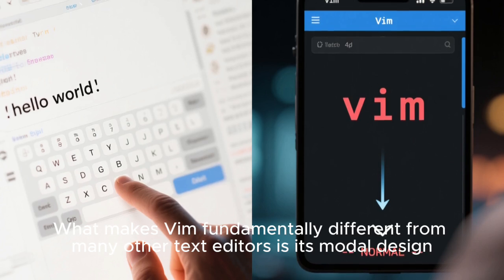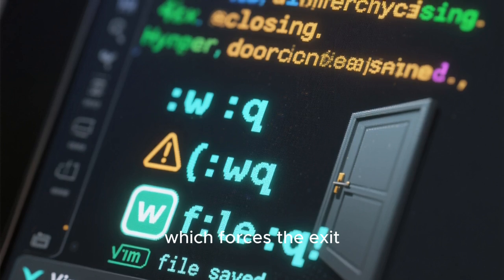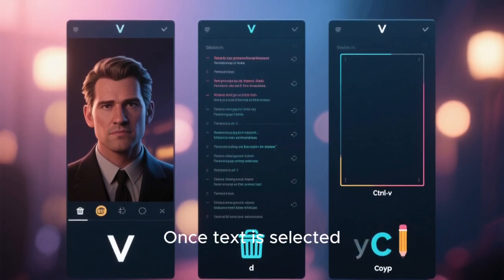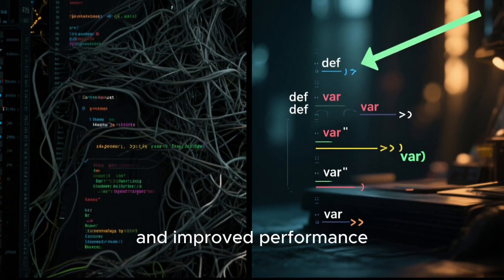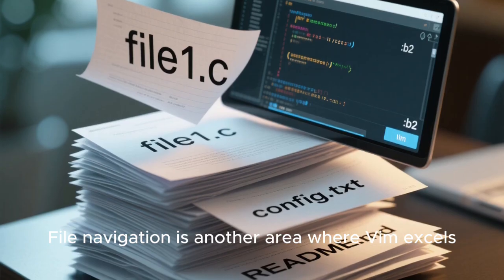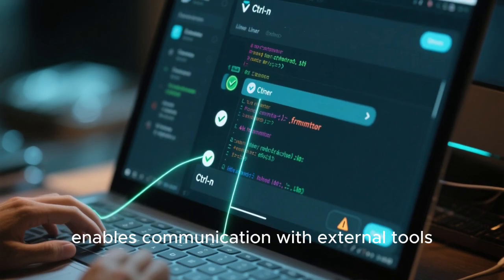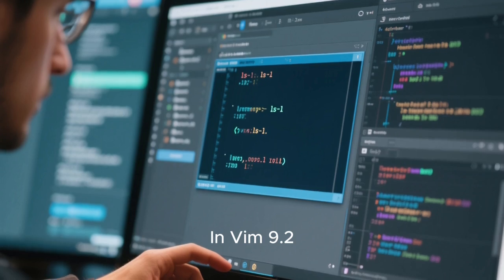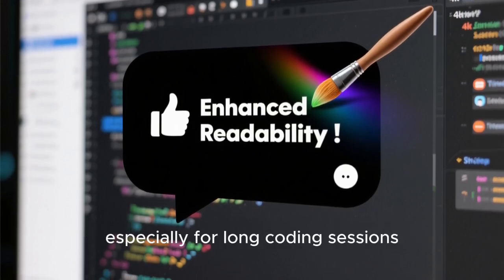Vim 9.2 on Linux Full Tutorial 2026 | Complete Beginner to Advanced Guide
Learn Vim 9.2 on Linux in this complete step-by-step tutorial designed for beginners and advanced users. In this in-depth guide, you will master Vim basics, modes, navigation, editing commands, buffers, windows, splits, macros, registers, plugins, Vim9 script, terminal integration, performance improvements, and real-world Linux workflows.

Vim 9.2 is the latest evolution of the legendary Vim editor, originally created by Bram Moolenaar as an improved version of vi. This version brings enhanced performance, improved Vim9 scripting, better popup windows, terminal integration, and smoother Linux compatibility. Whether you are using Ubuntu, Debian, Arch, Fedora, or any other Linux distribution, this tutorial will help you unlock the full power of Vim in your terminal.

You will learn:
How to install Vim 9.2 on Linux
Essential Vim commands for beginners
Advanced navigation and editing techniques
Buffers, tabs, and window management
Vim9 script basics and performance improvements
Plugin management and customization
Productivity tips used by professional developers
Terminal mode and Linux integration
Macros, registers, and automation
Diff mode and version control workflows

If you want to become faster at coding, editing configuration files, managing servers via SSH, or working inside the Linux terminal, mastering Vim 9.2 is a must. This guide is perfect for developers, system administrators, DevOps engineers, cybersecurity professionals, and anyone serious about Linux productivity.

Watch till the end to transform your Linux editing workflow and become truly efficient with Vim.